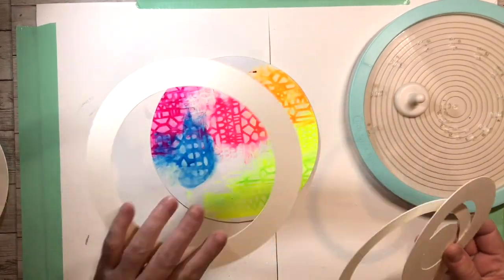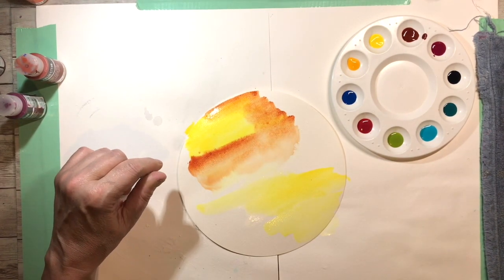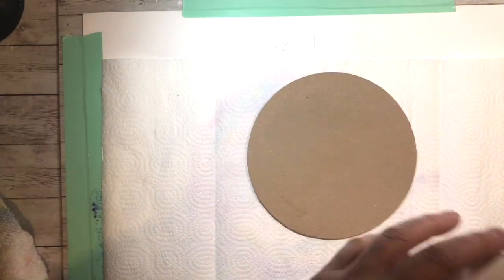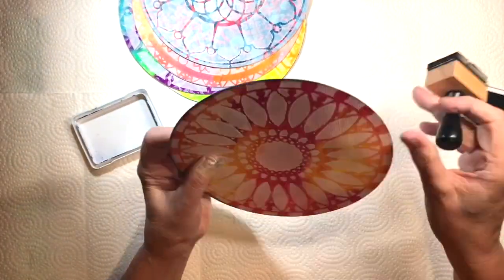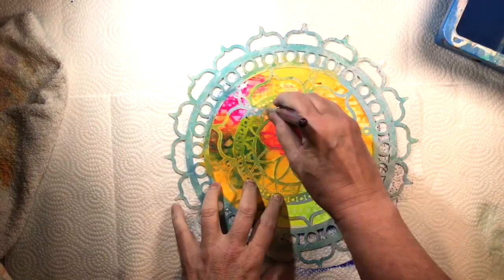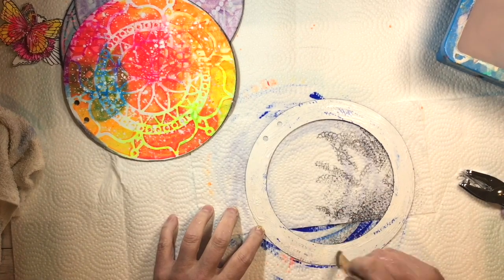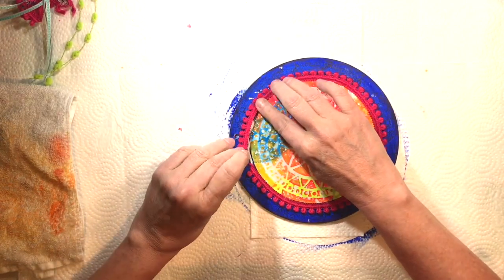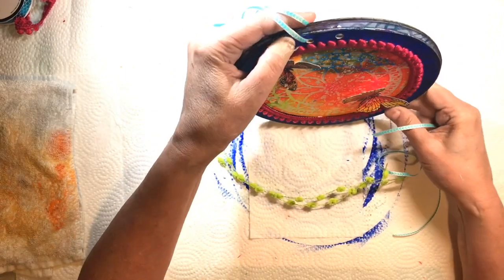“Art in Color” Circle Journal -Our Favorites YouTube Hop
Welcome to Our Favorites YouTube Hop! See below for details!
The Our Favorites YouTube Hop Giveaway will run for 1 week, with winners drawn on August 26th & announced on August 31st This means you have a full week to view, subscribe & comment on the videos!

Each description box will contain the list of artists & your next stop. Hop through and watch the videos. You can also search for Our Favorites YouTube Hop, ourfavoritesyoutubehop or see the playlist to find the videos

🔹️🔹️To enter to win one of our amazing prizes you must:
✅ like & leave a comment on each video
(note: some have location restrictions for shipping, so please leave your country in your comments)

Blue Woods Design/That's Crafty UK- 2 sets of stamps designed by Blue Woods Design for That's Crafty UK
Joggles- 1 $25 gift certificate
Grafix - 1 pack of clear & 1 pack of matte computer Grafix paper
Retro Cafe Art - $75 gift certificate
Susana Magenheimer- prize package ($25 value)
TCW- Stencil gift pack of (10) 6x6 NEW stencils retails for $60.
Pronty Crafts - A set of foam stamps and stencils by Dutch artist Julia Woning
Rubber Dance Stamps €25 Grabbag of Stamps
Shawn Petite- 5 stencils of winners choice ($50 value)
Marabu Creative- prize pack
Michelle Liptak-Mickelnay- journal
DecoArt- 2 prize packs
Kristin Van Valkenburgh - prize package
Kraaft Shaak - Mixed Media creation bundle - US only
Gelli Arts - $50 gift certificate.
Nicole Watson- prize pack
Ilse Kleijer- prize pack (includes 2 AB studio stamps)
AB Studio- 3 stencil pack designed by Nuneka
Little Birdie- $25 gift voucher + shipping
TandiArt - DIY Fairy Art Kit
Susan M. Brown {sbartist} - prize package
ArtFoamies: 2 VOUCHERS FOR $50 EACH
Red Lead Paperworks- 3 prize packages -  stamps, stencils,. collage sheets
iStencils - $25 gift card to website
Brush Magazine- 2 winners: two ’bundles’ of 5 issues of the magazine - digital copies
7 Dots Studio- prize pack